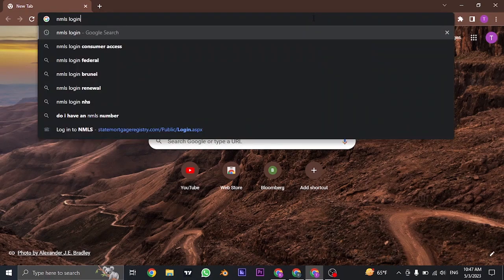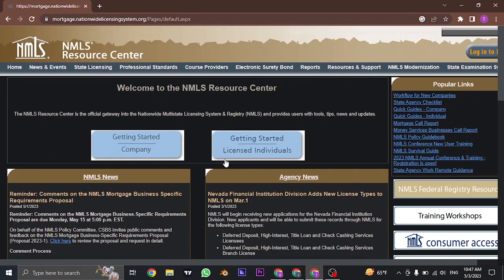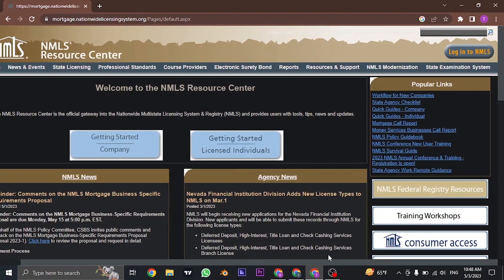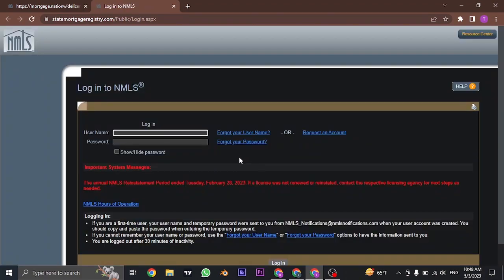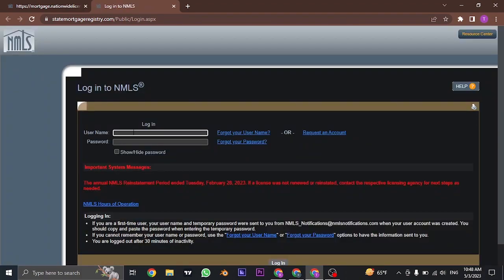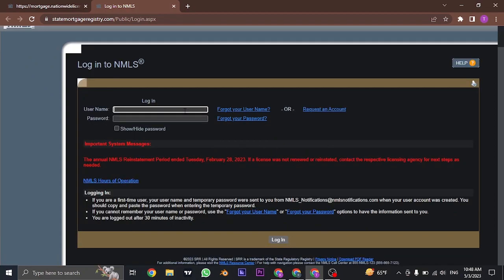NMLS Login | How To Login To NMLS Account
This video walks you through the step by step process of how to log in to nmls account. Watch the video till the end and learn the steps in detail on how to sign in to nmls (nationalwide mortgage licensing system).